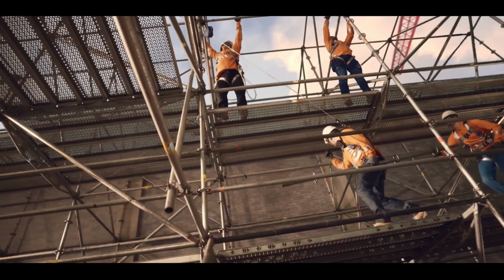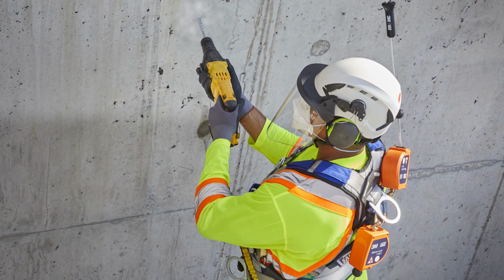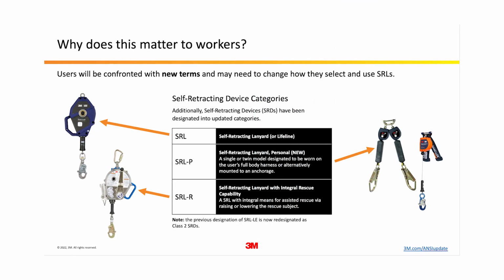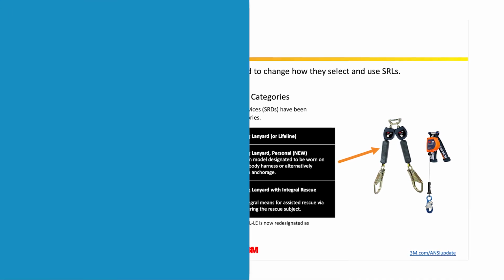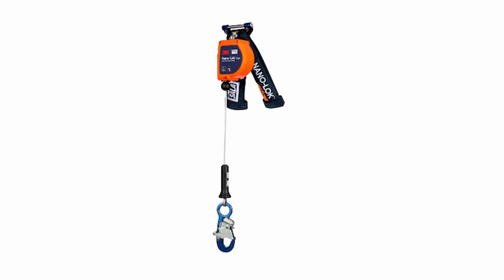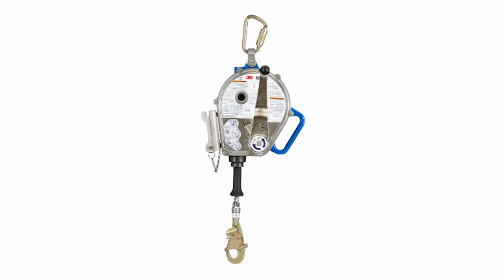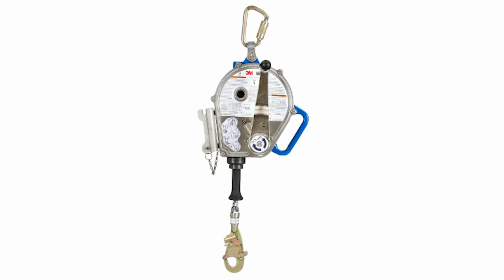TOOLING UP: Don’t Fall Behind: Keeping Up with the ANSI Update [S3 ep. #24]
Stay up to date with ANSI / ASSP Z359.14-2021. In this episode of MSC's Tooling Up, Toni Neary is joined by Jon Eichman, Fall Protection Sales Training Manager at 3M for a discussion on how to stay up to date with fall safety best practices outlined by the most recent ANSI / ASSP update, and what it means to work safely while at height.

Jon dives into his personal history with working at height, and the important role 3M has taken in keeping workers safe from the number two cause of workplace deaths in the United States, and the number one OSHA citation on job sites: falls. Toni and Jon discuss the most recent ANSI / ASSP update to fall safety best practices as they relate to self-retracting lifelines, or SRLs. The duo take a look at 3M’s extensive line of SRLs, and how to decide which one is right for your specific application.

Keeping your workers safe and secure is of paramount concern, and you want to keep up to date with the best practices in SRL technology to ensure you don’t fall victim to easily solved workplace hazards. If you want to keep your team safe and secure at height, this is the Tooling Up episode for you.
To learn more about 3M Safety and their full line of fall protection products and solutions,

For even more safety insights and expertise check out MSC's Better MRO knowledge hub

Tooling Up is a video series by MSC Industrial Supply Company that provides real-world insights brought to you by leading industry experts and aimed at improving the efficiency and productivity of your operations. Through Tooling Up, you’ll gain access to our knowledgeable in-house specialists and experts from our most-trusted partners and suppliers, along with some exclusive innovative offerings from MSC. From metalworking and MRO supplies, services, and expertise, to inventory management solutions, and to the safety and well-being of your team, we are dedicated to working side-by-side with you to make your operations better.